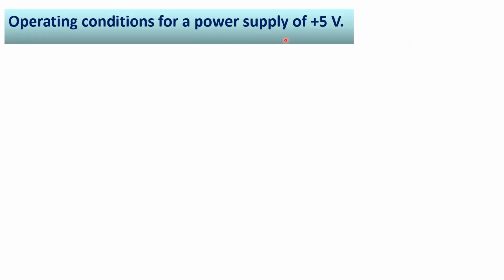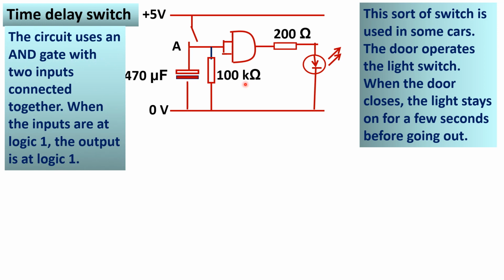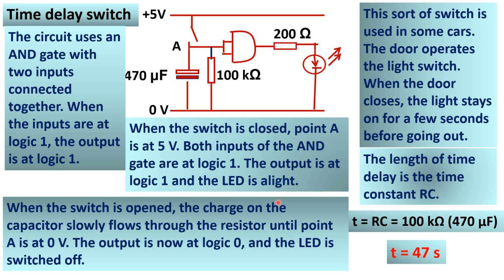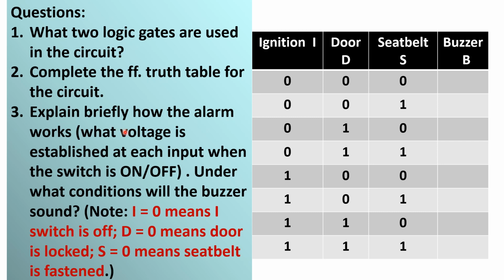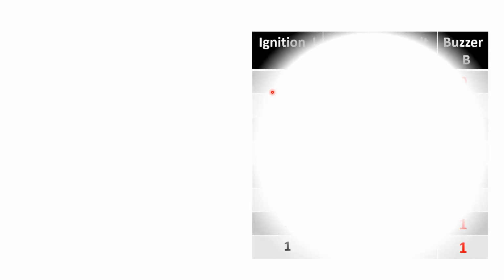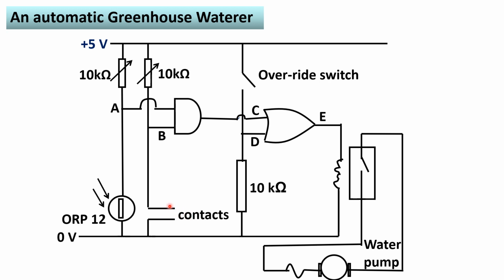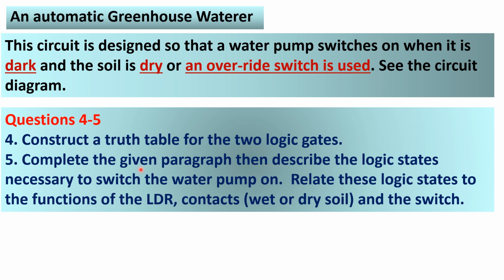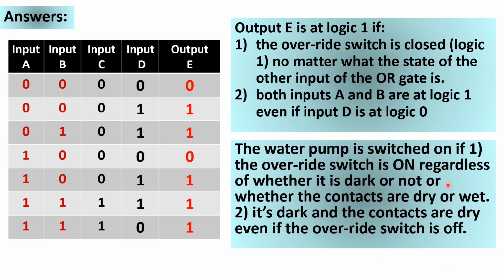LOGIC GATES APPLICATIONS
This last part of the lecture series on microelectronics highlights some basic applications of the NOT, AND, and OR gates when they are used singly or are combined as a system. The NOT gate is combined with a photo cell or a light-dependent resistor (LDR), together with some resistors and a light-emitting diode (LED) to create an automatic light switch. Connected with a capacitor and a resistor, the AND gate is also used to make a time-delay switch commonly used in some cars. The AND and OR gates combination is used to produce a car door and seatbelt warning system usually utilized in most modern cars. The last example discussed illustrates how the AND and OR gate combination can be used to create an automatic greenhouse waterer.
Similar video tutorials focusing on test questions in high school Physics can be viewed thru the ff. link:
The author also welcomes any comments or suggestions from his viewers thru this email add: